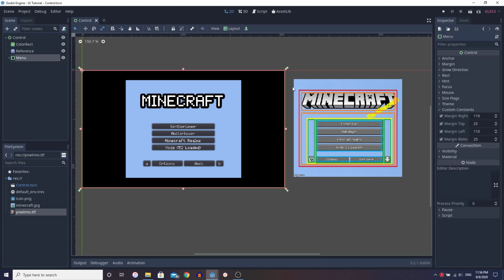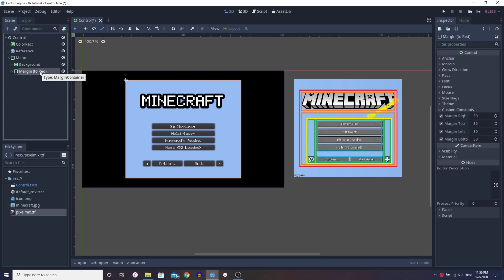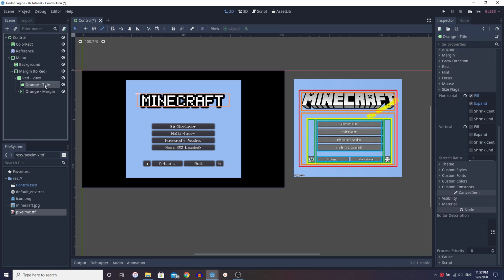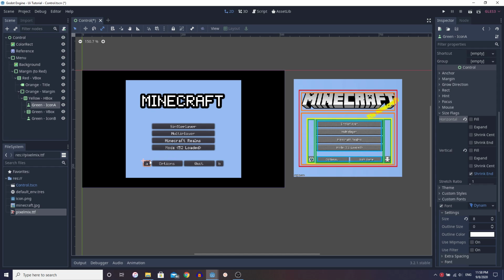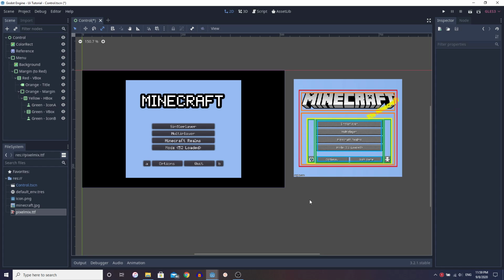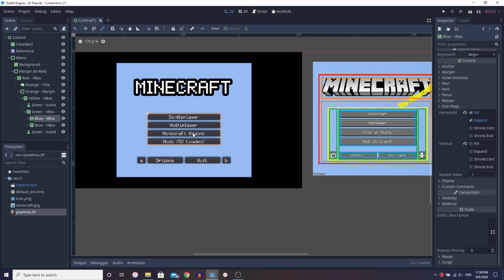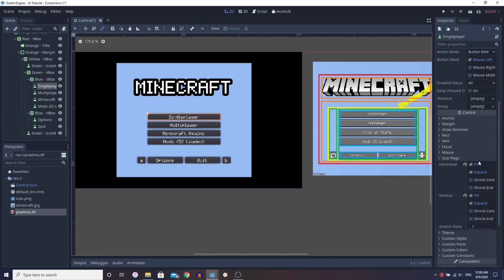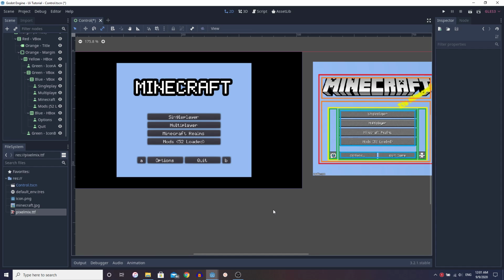Building a Menu Screen (GUI) in Godot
Hi! In this tutorial, I show you how to build a menu screen (GUI) in Godot. I go over the major container nodes and their properties, highlighting the do's and don't's of building your menu screen. Building a UI can be complicated for beginners, so I hope to this video will provide a step in the right direction.